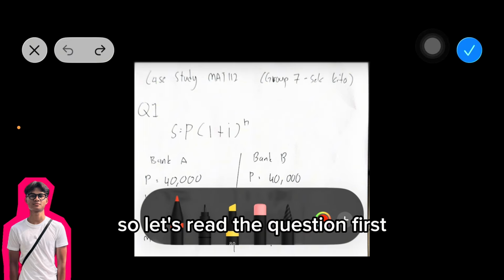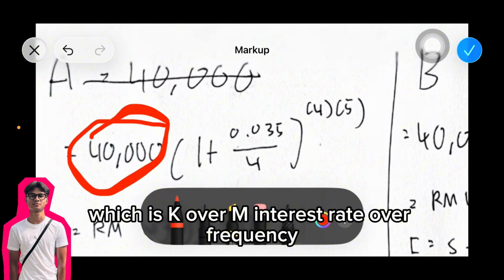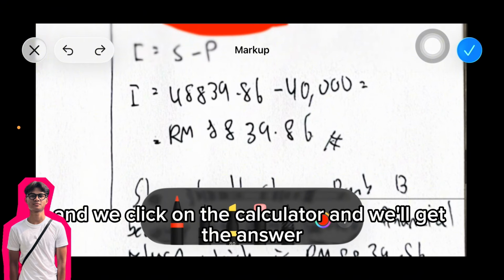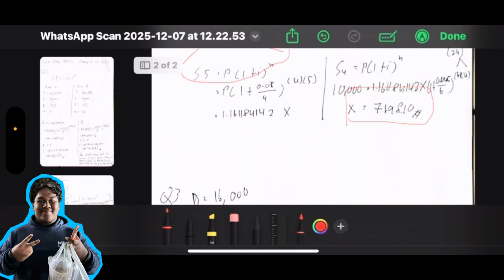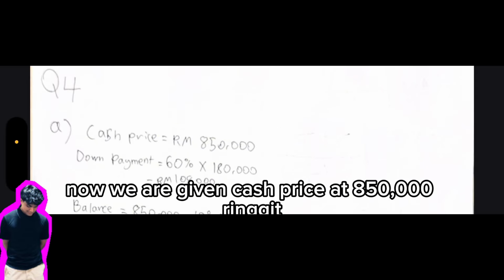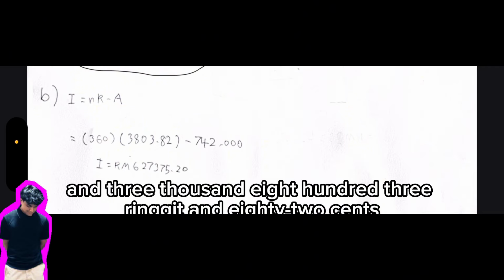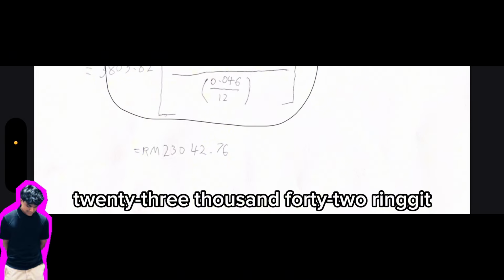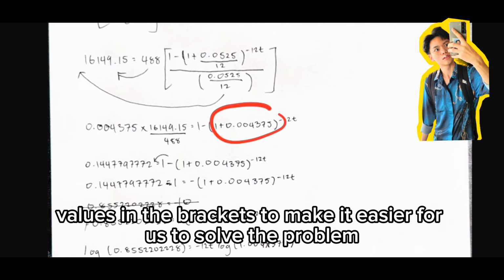MAT112 COMPOUND INTEREST AND ANNUITY (GROUP 7/SEK KITO)